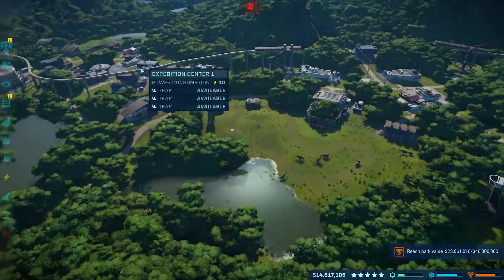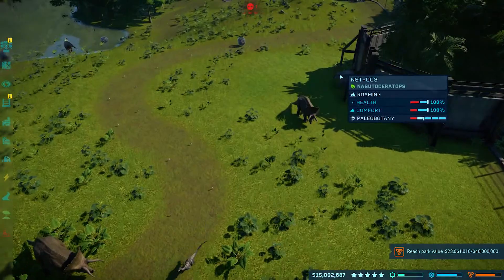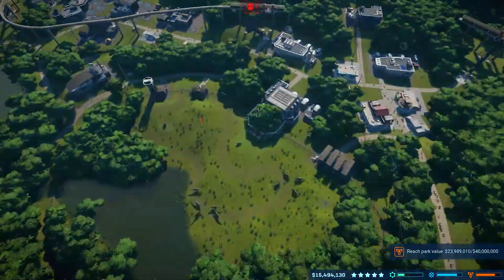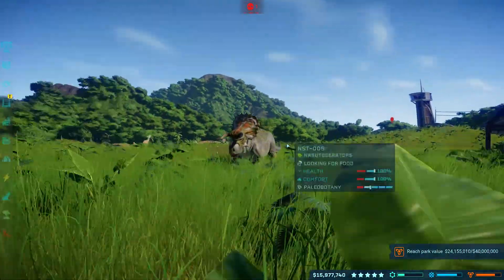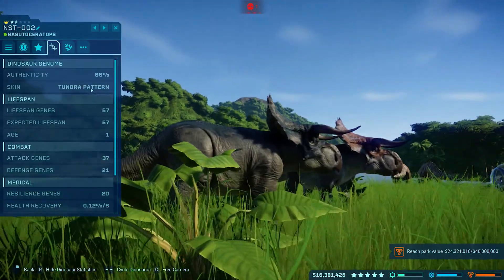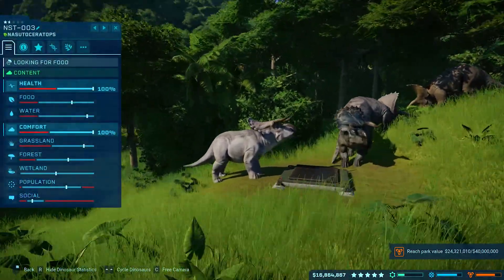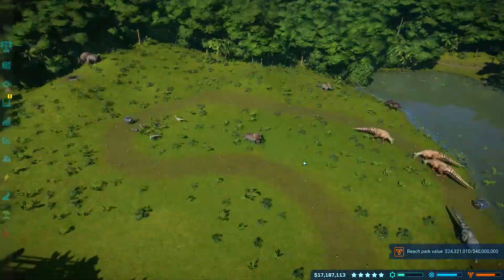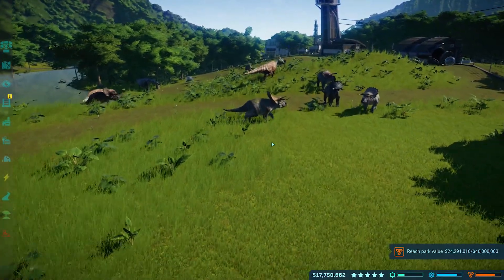NEW FREE DINOSAUR NASUTOCERATOPS | Jurassic World Evolution | 1.9 Update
Whats up guys? CWdude here today with a update to Jurassic World Evolution, and today I showcase the Nasutoceratops the free new dinosaur released with the 1.9 update!!! Hope you enjoy!!!